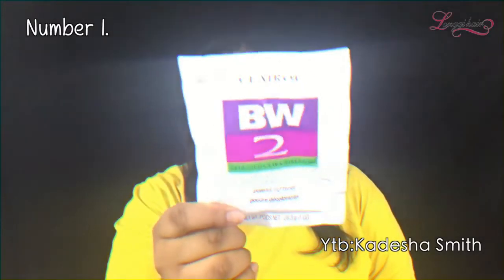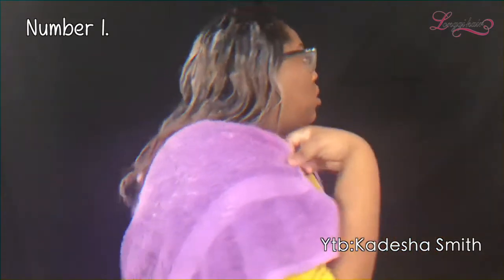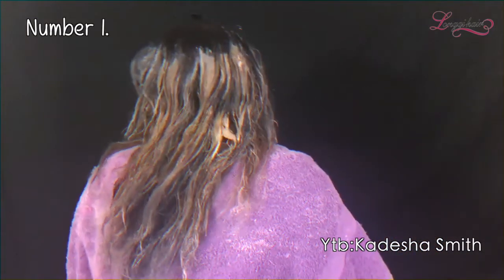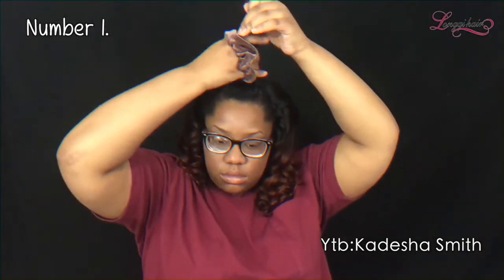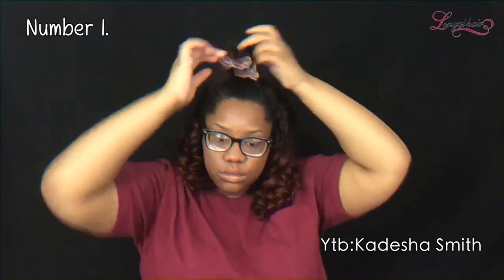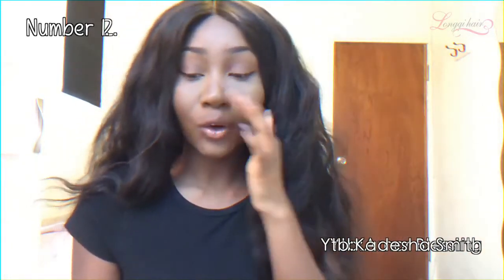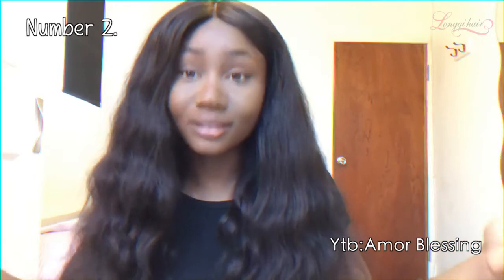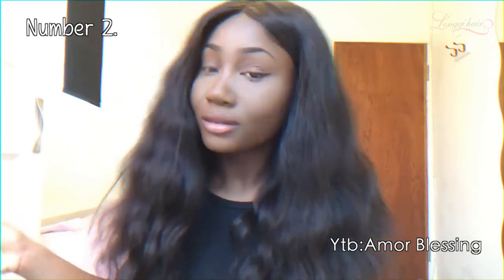Ali express Customers video collection with gift offered in Feb ft Longqi hair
Tks for all  your supports,  ali express Longqihair appreciate all your kindness and  is pursing to offer best hair and service.

We will hold customers video collection each to express our appreciation,

these two are from Kadesha Smith and Amor Blessing.

Pls give comments and reward for the two cute girl asf:

Number 1: make up brush

Number 2: Wash pouch